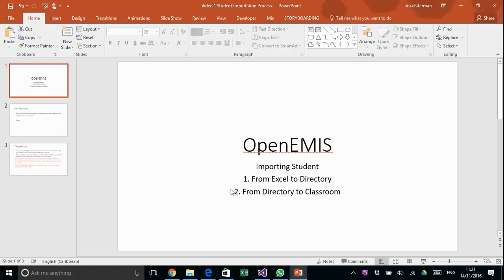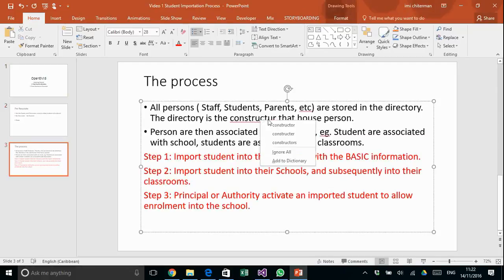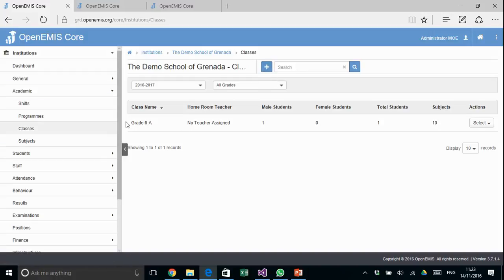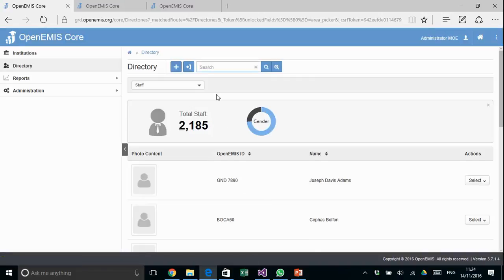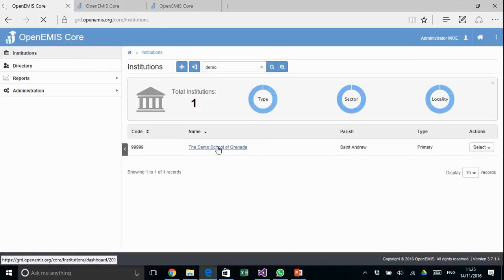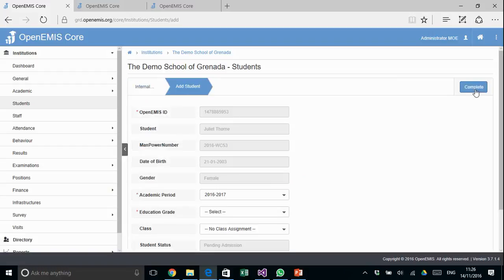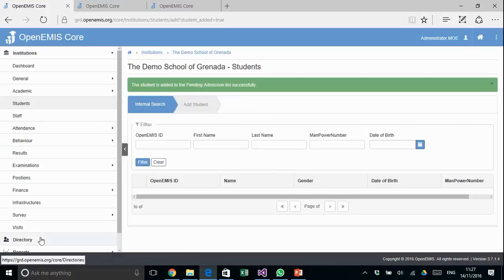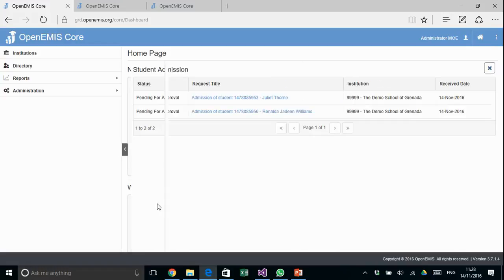Importing Students to OpenEMIS and Classrooms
How to import student to the OPEN EMIS Directory.
How to associate a directory peron ( eg. Student) to their school and Classroom